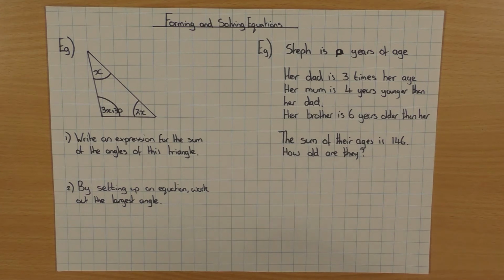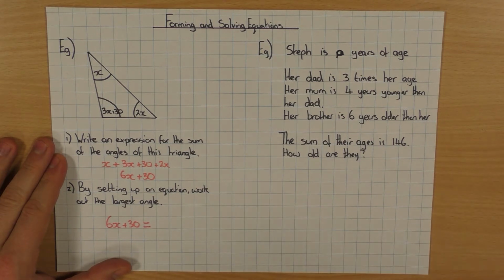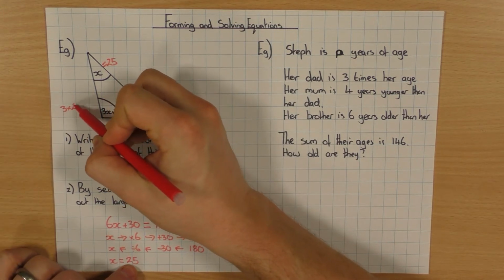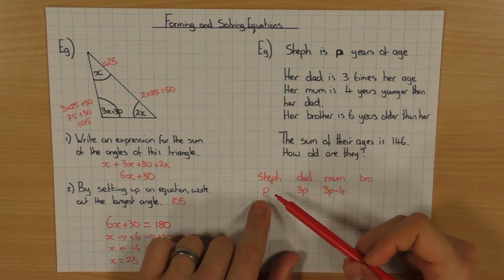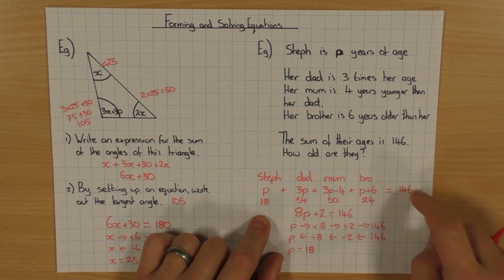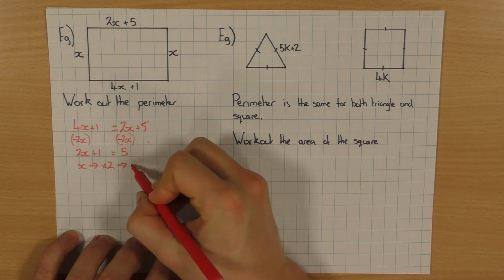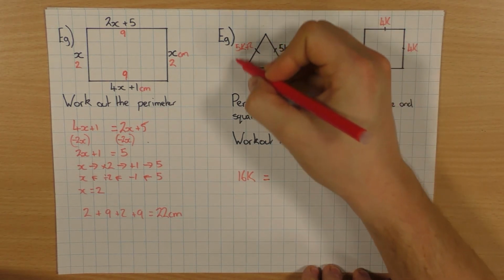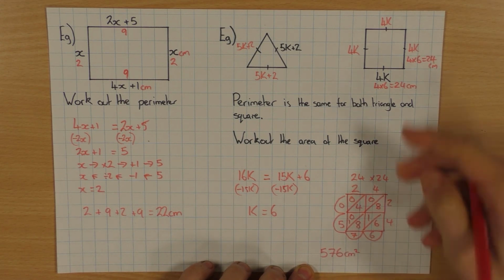Forming and Solving Equations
This video has some examples of how to form an equation and then solve it.